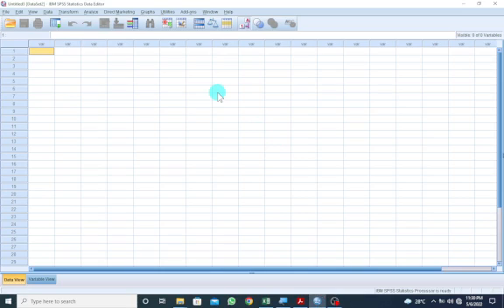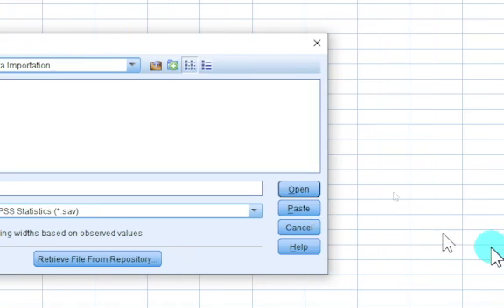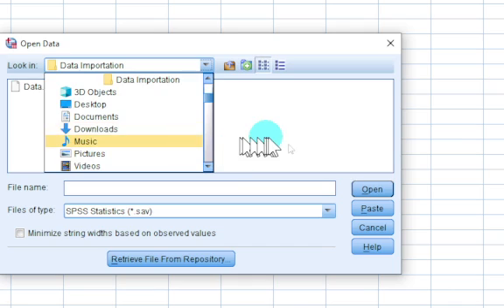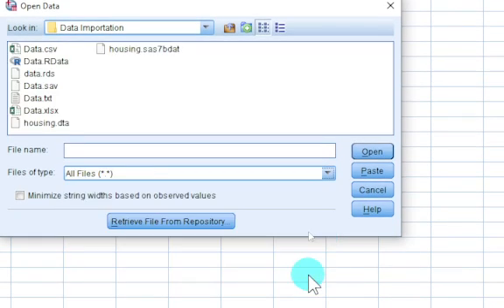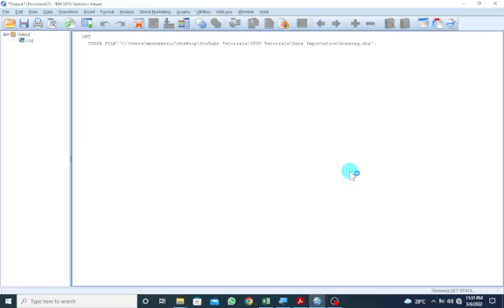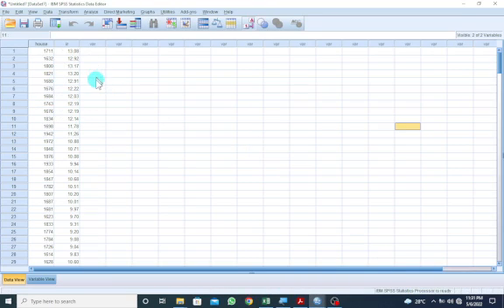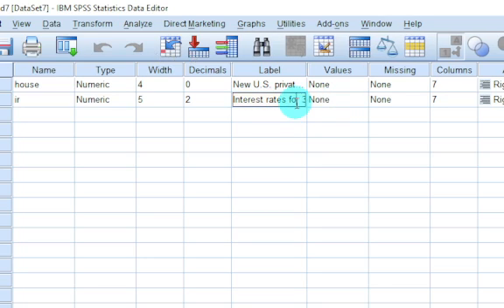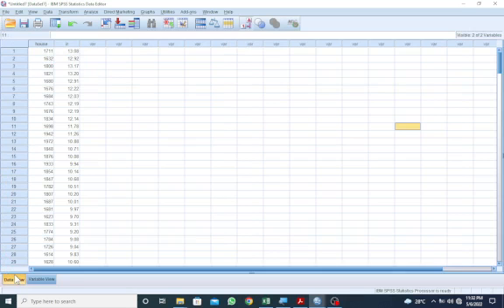How to Import/Read Data Files in SPSS || Reading/Importing STATA (.dta) file in SPSS || Part E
This video is to assist beginners in SPSS on how to import or read different data files in SPSS including reading STATA (.dta) files.